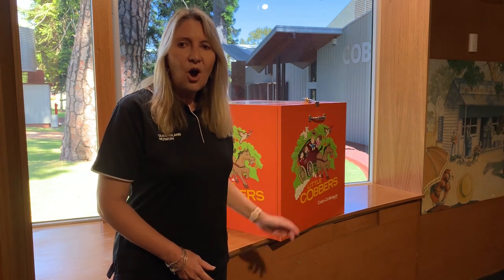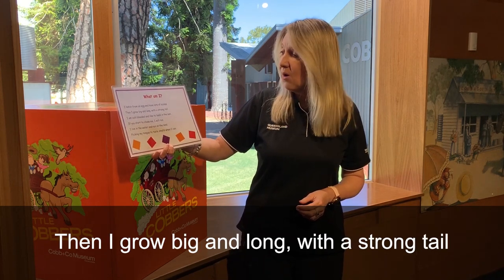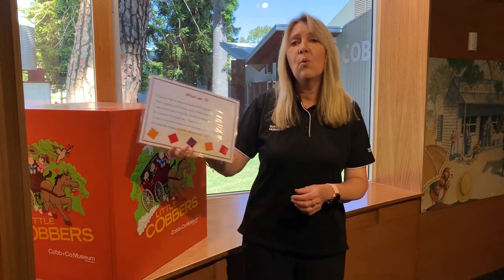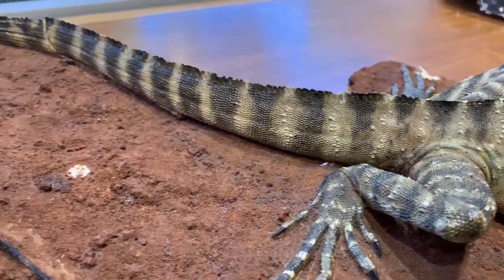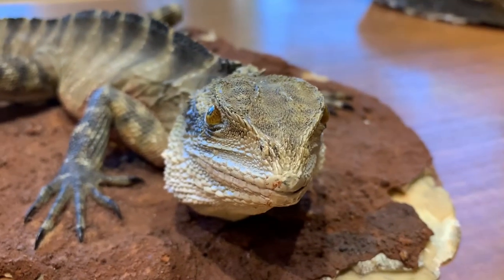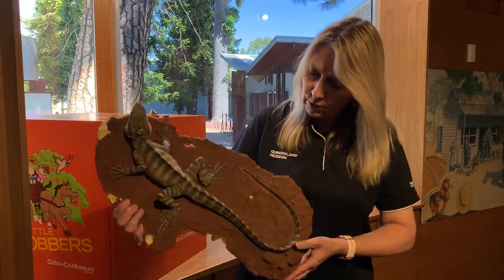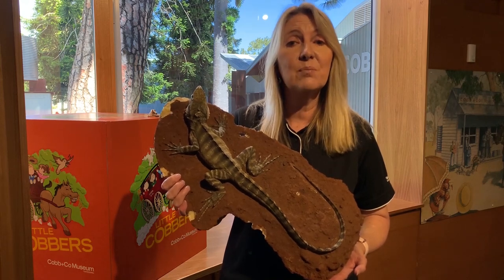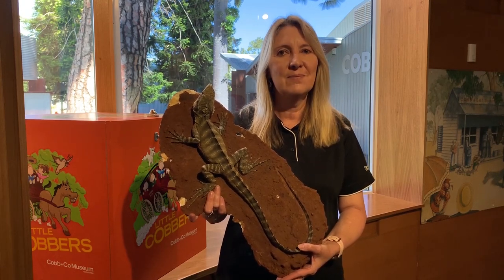Little Learners | Lizard | Queensland Museum Network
What's in the Little Learners mystery box?